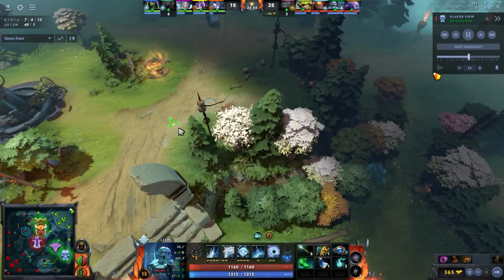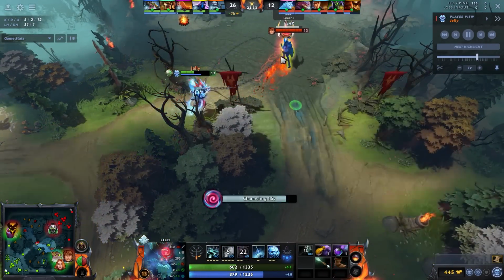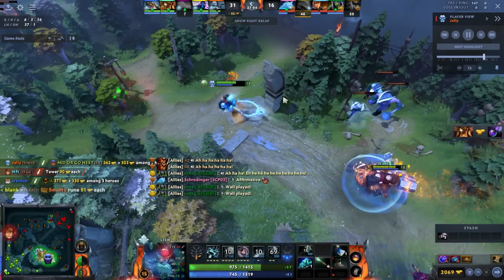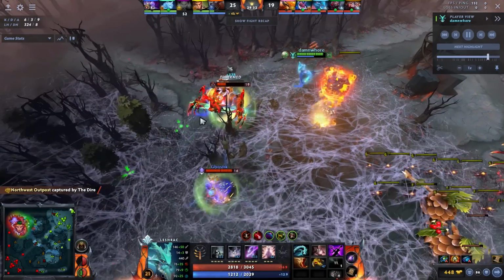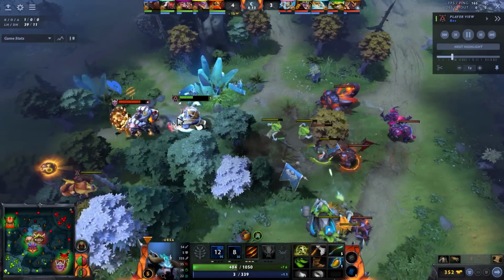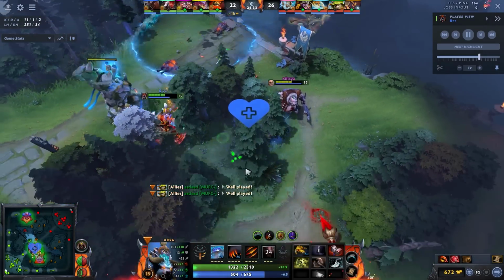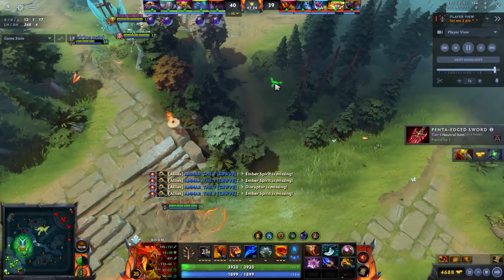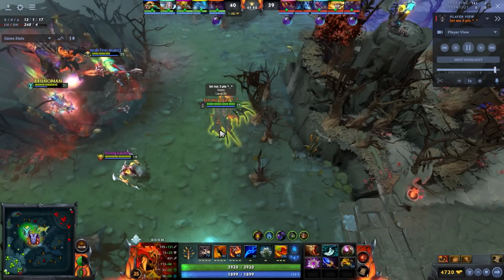5 MOST BROKEN BUILDS That Are GETTING NERFED SOON - Dota 2 Guide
- New Daily Videos for Patch 7.30
^ ABSOLUTELY BROKEN ^